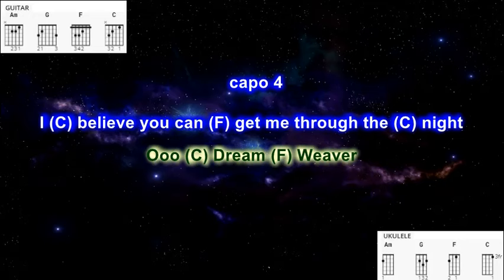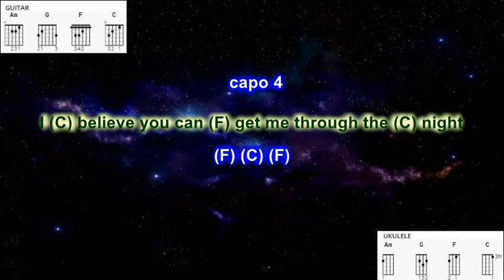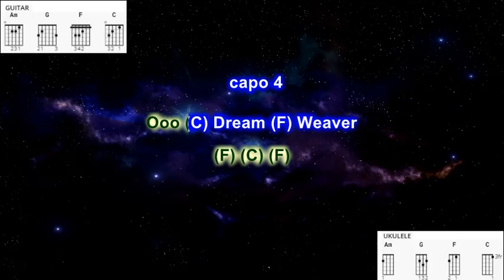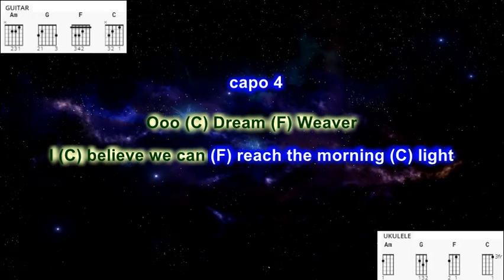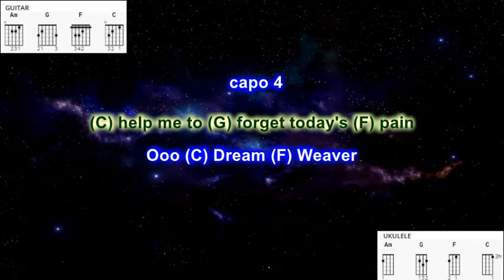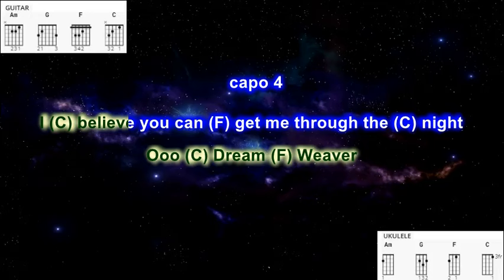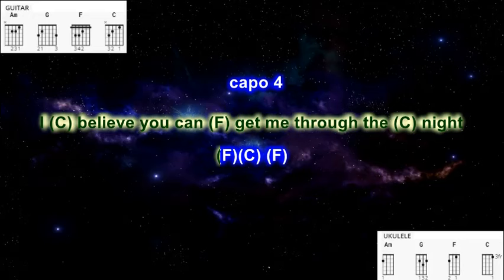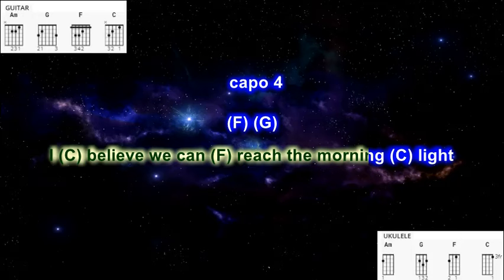Dream Weaver (capo 4) by Gary Wright play along with scrolling guitar chords and lyrics